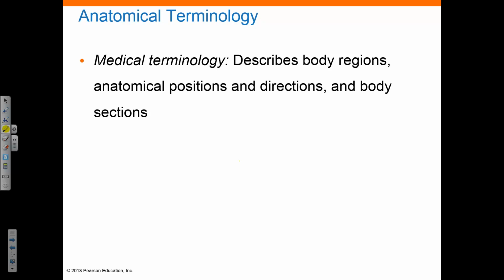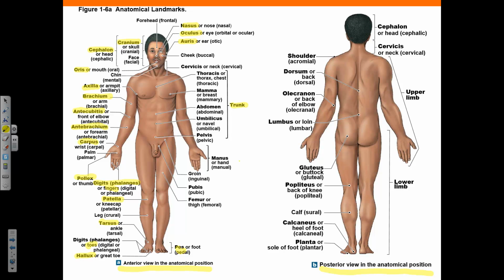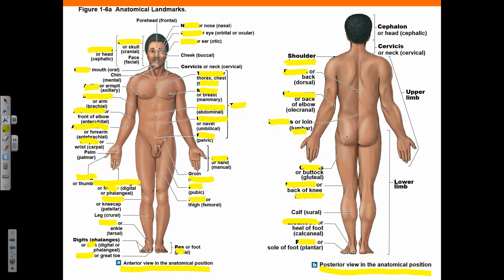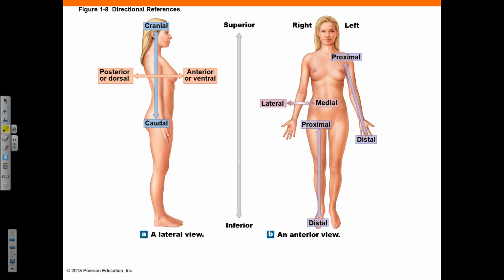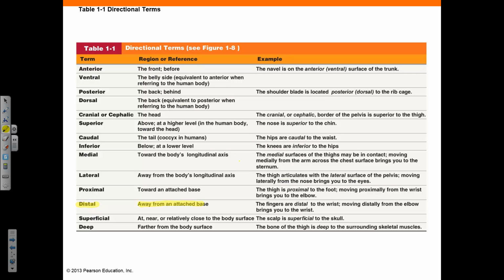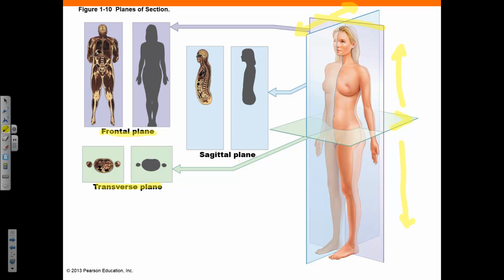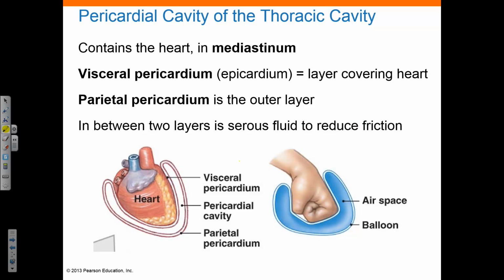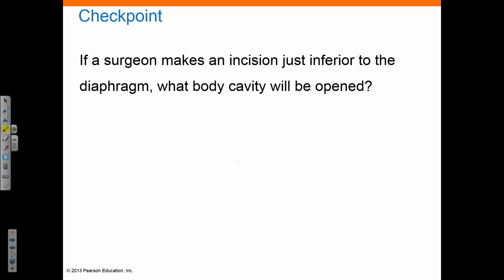Chapter 1 Part 4 Body Sections, Regions, Positions, Cavities